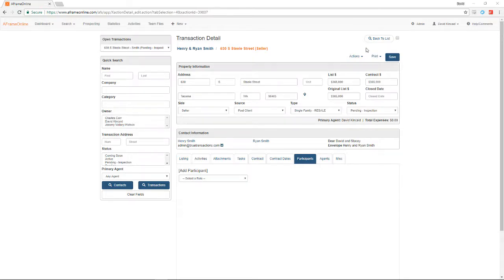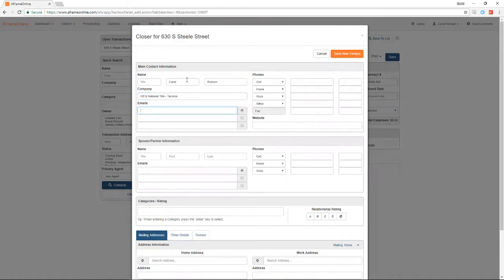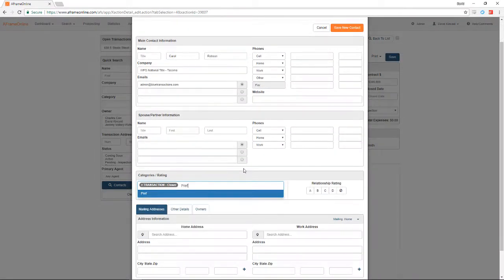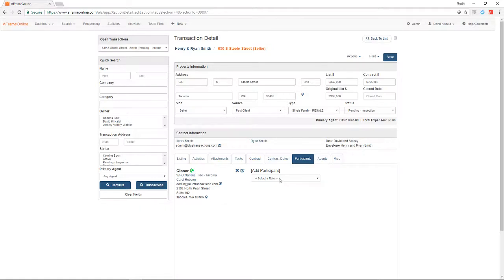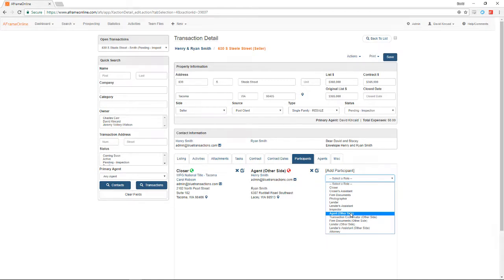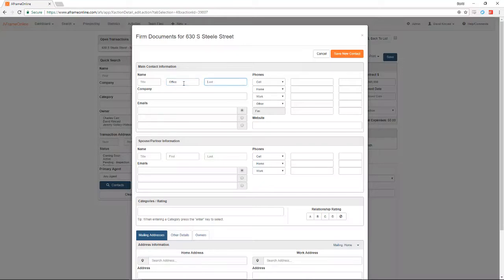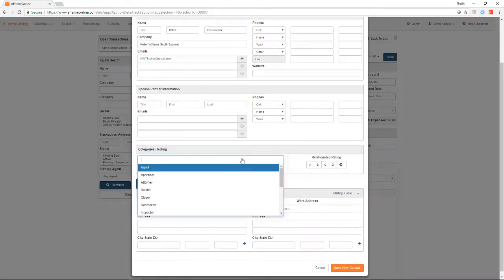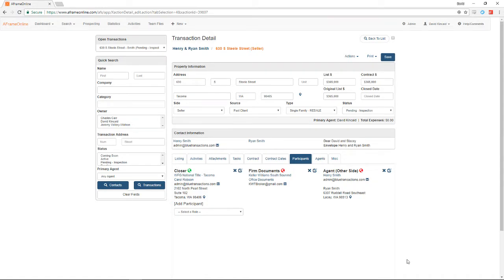Adding participants to a transaction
Jeremy from Blue Transactions shows us how to use AFRAME in a multi-part training video series!